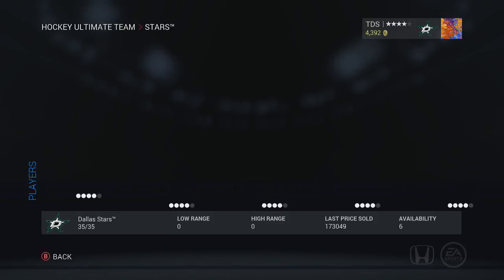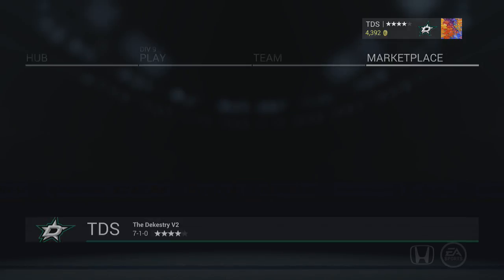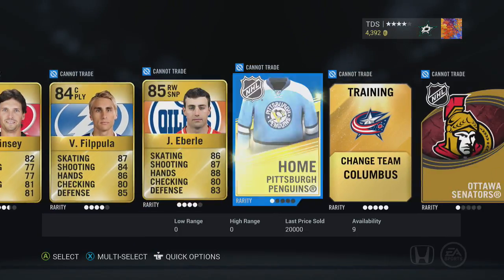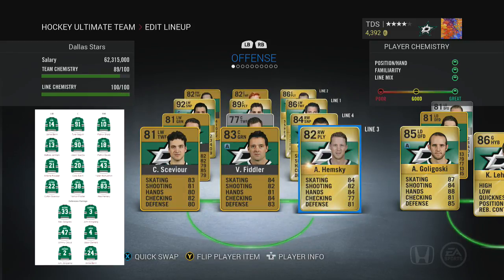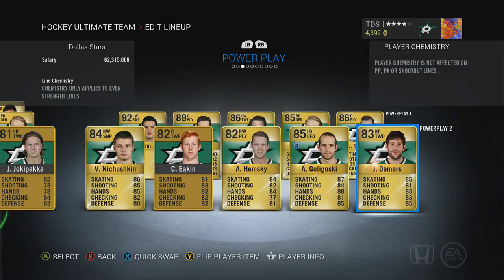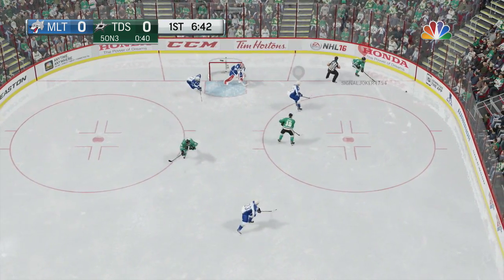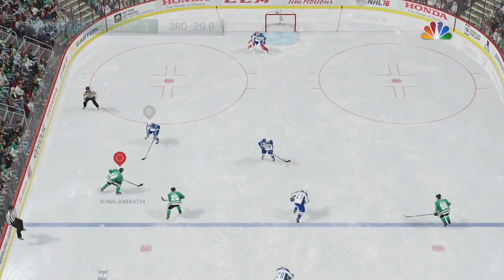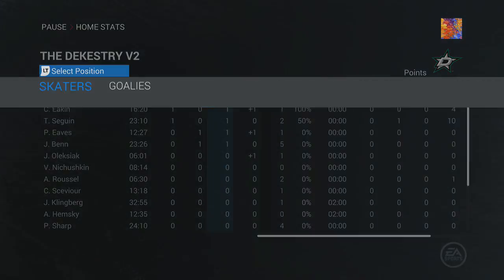NHL 16 HUT: Dallas Stars Team Review (Hockey Ultimate Team)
NHL 16 HUT Dallas Stars Team Review, I cover all the items you need to complete the collection, I also show the packs you get and the top players on the team. I hope you guys enjoy this video!

DekeaSaurusRex is an NHL 16 channel that will be bringing all types of NHL 16 videos from Hockey Ultimate Team to Gm Commentaries and Tutorials, Montages, Tips, Pack Openings, EASHL and all news on updates on the game and patches and more! :D